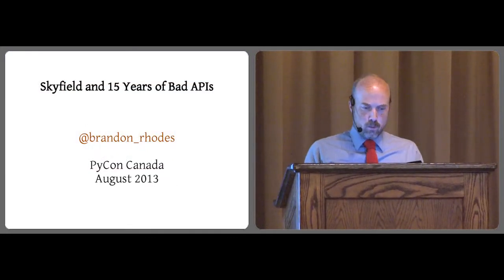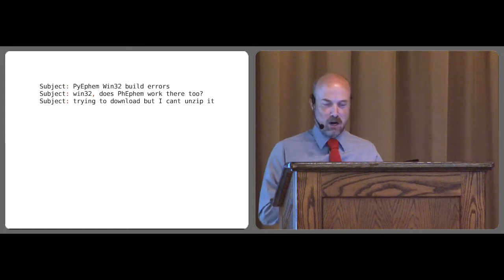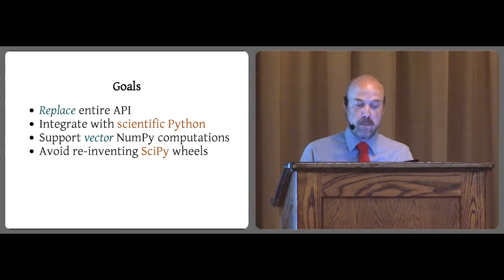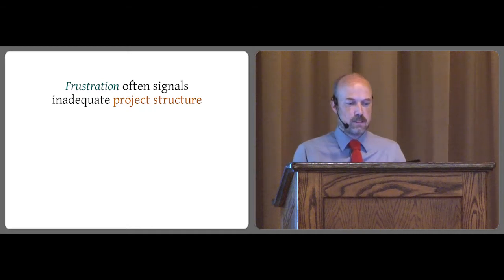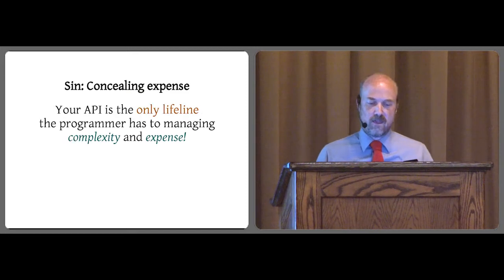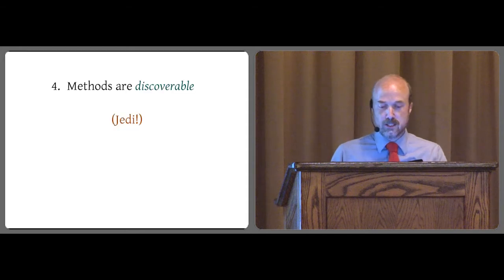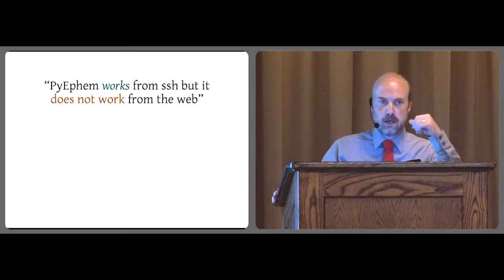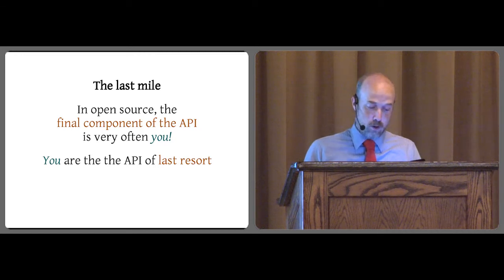Skyfield and 15 Years of Bad APIs - Brandon Rhodes